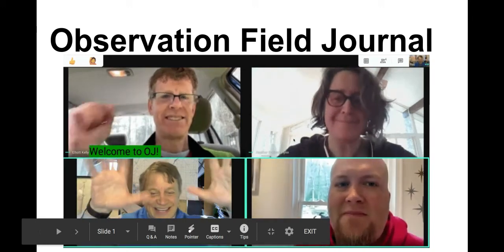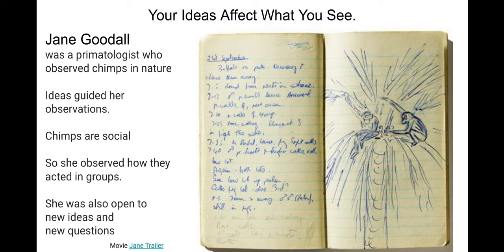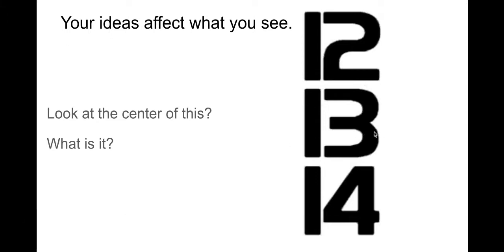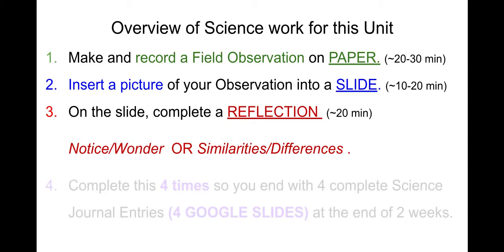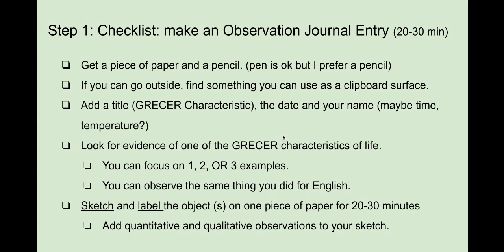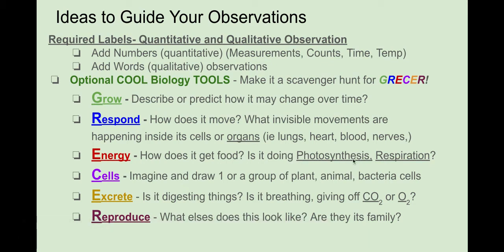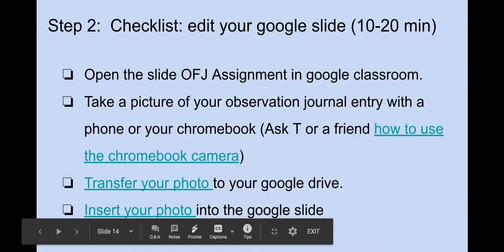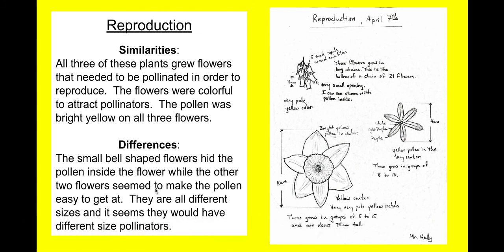OFJ Step 0 - Overview of Observation Field Journal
This will will explain the Science part of the Observation Field Journal Unit